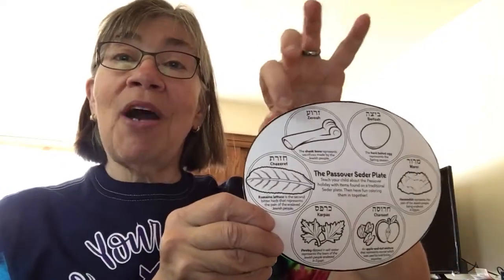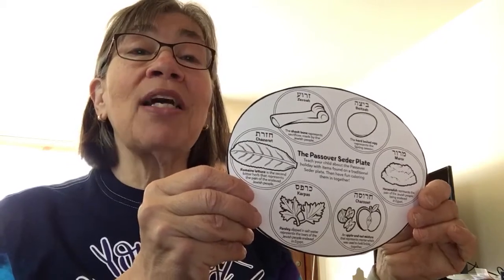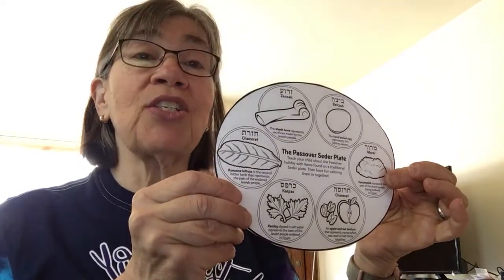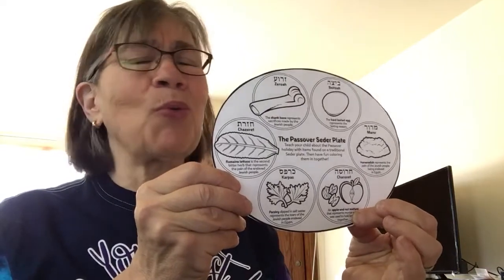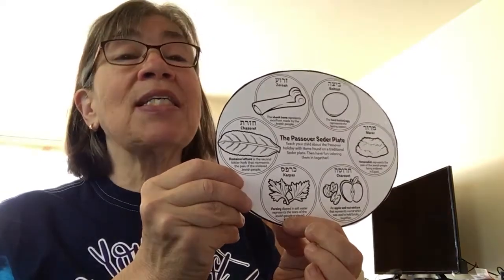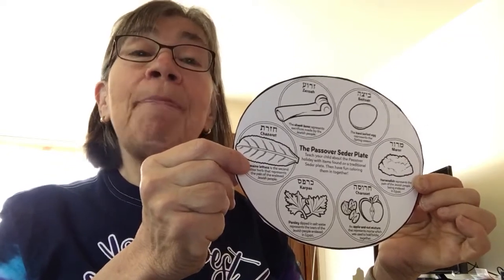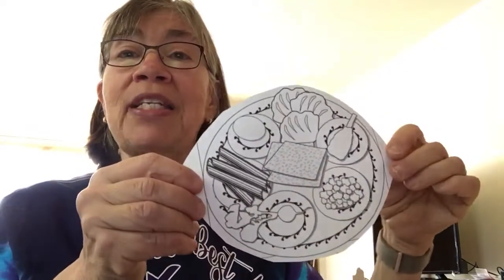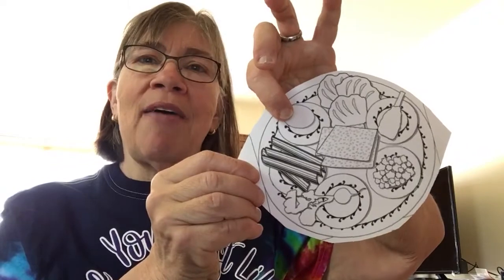Lesson 2 Video 1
Learn about the symbols on the Seder Plate. Get your Seder plate to decorate from CBE